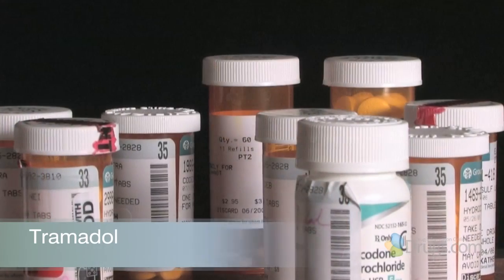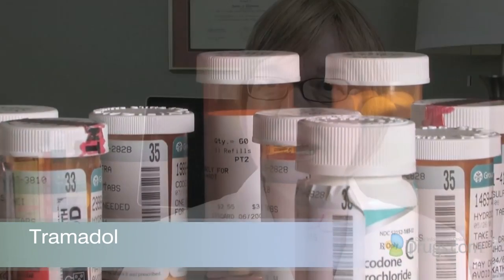Tramadol: Approved Uses and Pain Mechanism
A brief description of approved tramadol uses, formulations, and mechanism of action.